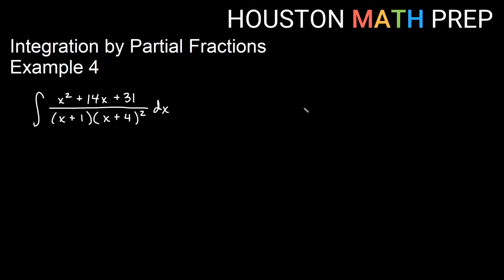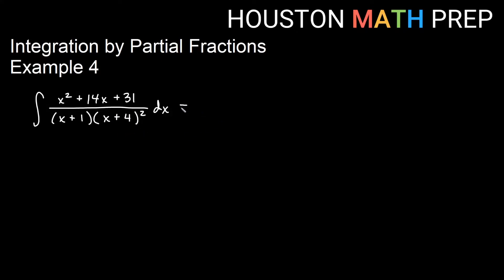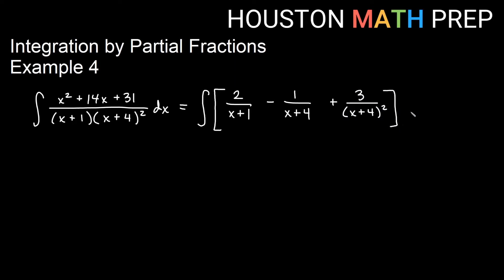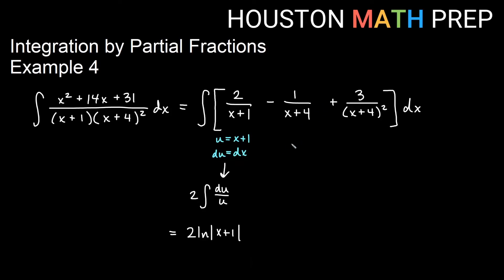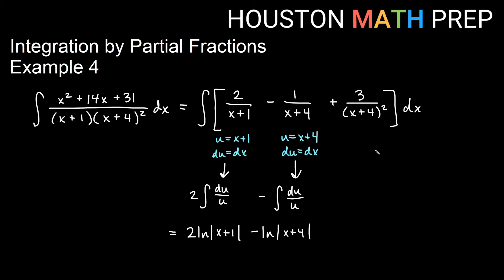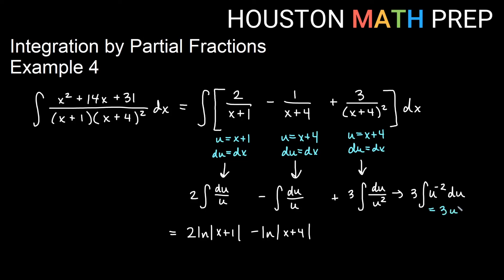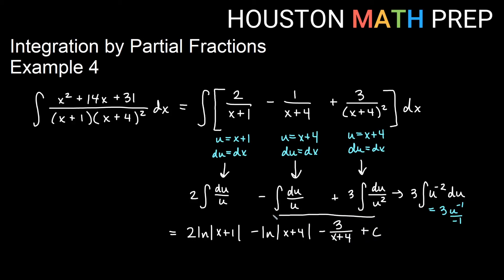Integration By Partial Fractions (Example 4)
This Calculus 2 video works an example of integration by partial fractions.  We use our Example #4 problem from our partial fraction series
This example of integrating with partial fractions contains a repeated linear factor.  Partial fractions integration is a topic commonly found in a Calculus 2 or AP Calculus course.